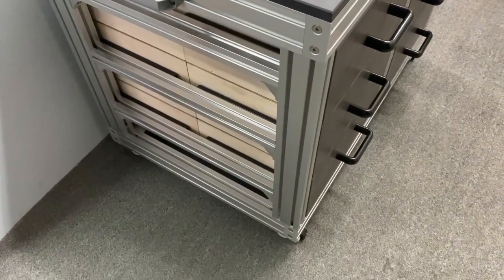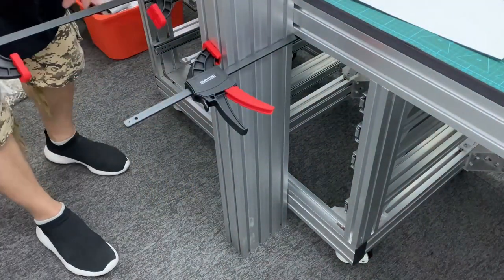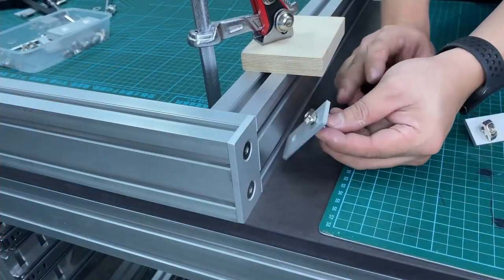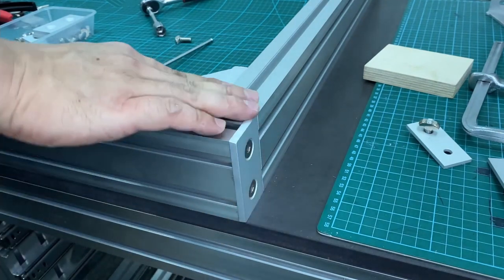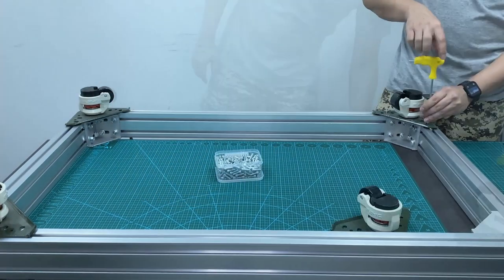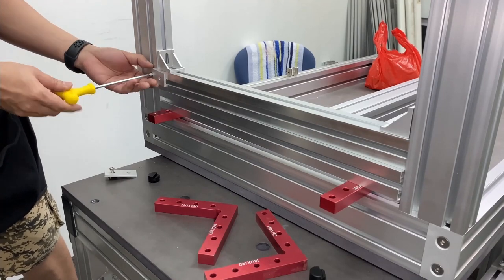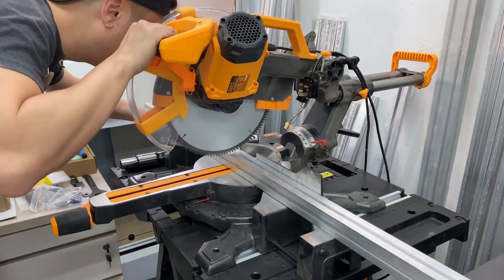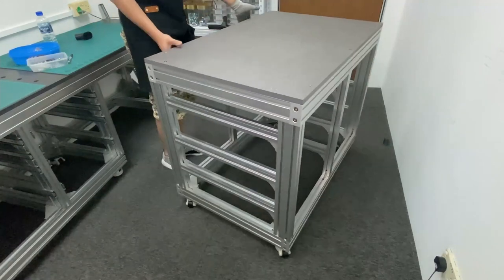How to make an Aluminum Extrusion Frame Outfeed Table (Part 1)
A two-part series of my workshop build, outfeed table / workbench to complement my table saw system.

Crafted from aluminum extrusion frame using unique art-of-joinery methods, this outfeed table seamlessly blends aesthetics with practicality. It not only creates additional workshop storage space but also serves as a mobile tabletop, a mini assembly table, and an extension for the table saw. With no designated front face orientation, both sides serve as the front, enhancing flexibility. The table is exceptionally strong, rigid, and reliable, thanks to the extrusion tracks, offering unparalleled versatility. Almost anything can be mounted onto the frame of the table.

If you enjoy my content, you can now show your support with Super Thanks. Simply click the "Thanks" button below this video! Your support helps me create more videos and improve the quality of my content. Thank you for being a part of The Aluminum Carpenter community!

* Frequently Used Tools In All My Videos *
🔗 Hex Head Allen Wrench Drill Bit (Metric)
🔗 Hex Ball Head Allen Wrench Drill Bit (Metric)
🔗 Long Hex Head Allen Wrench Drill Bit (Metric)
🔗 Cordless Brushless Impact Drill
🔗 2020 Flushplate
🔗 3030 Flushplate
🔗 4040 Flushplate